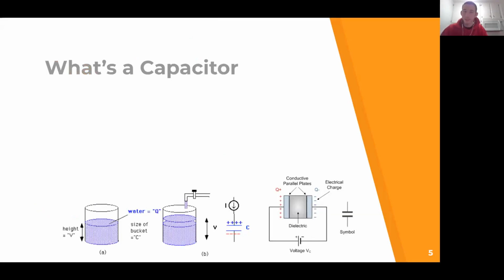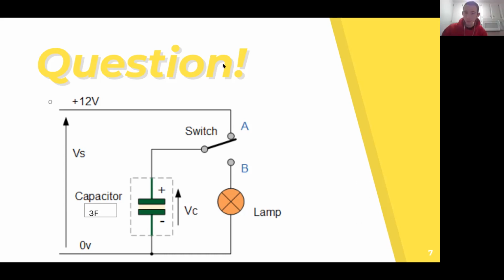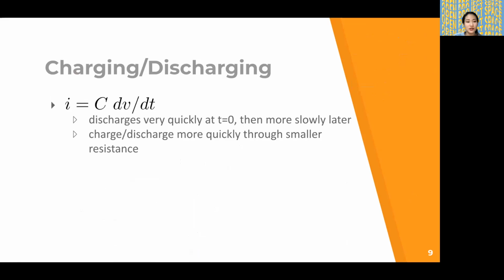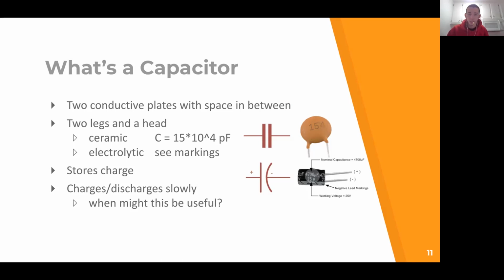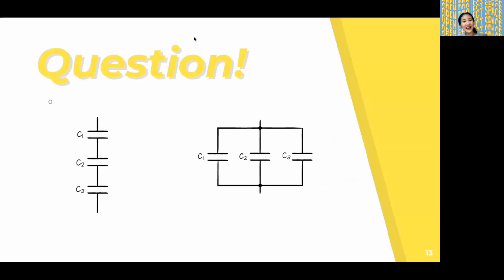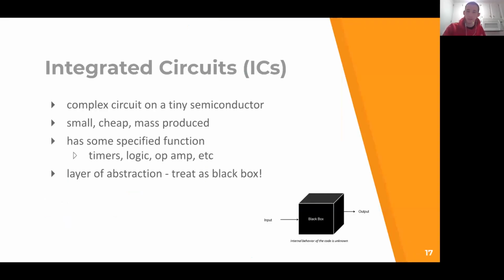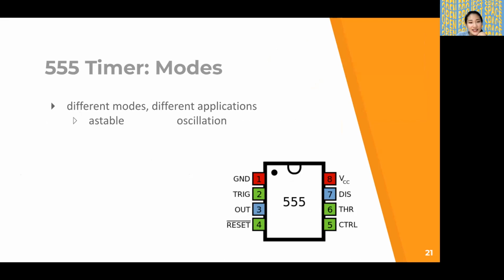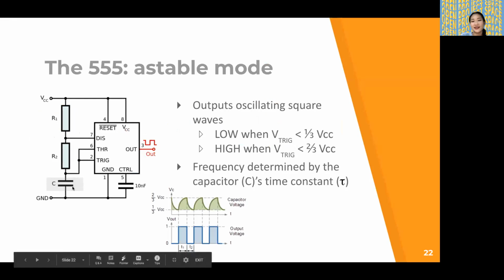OPS Lecture 7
Capacitors, Intergrated Circuits